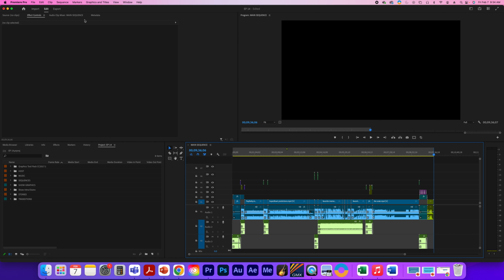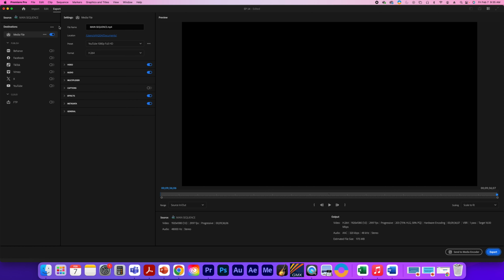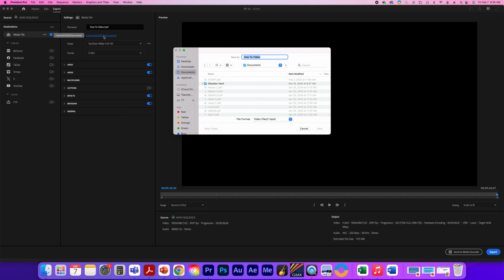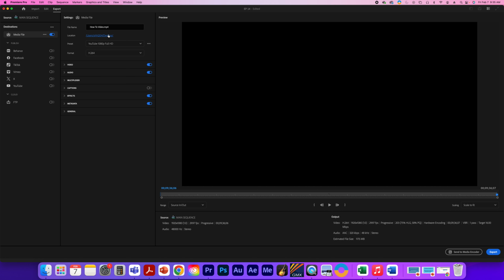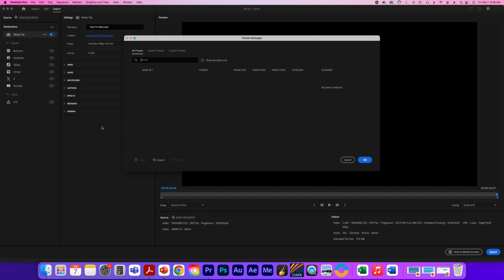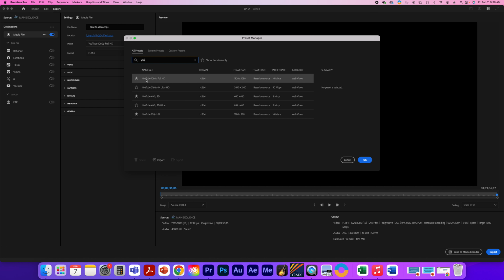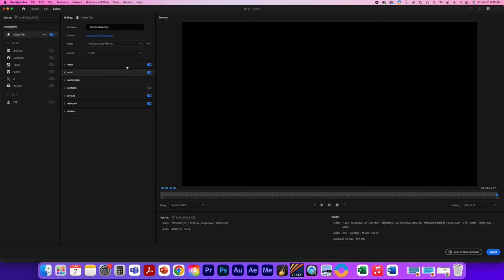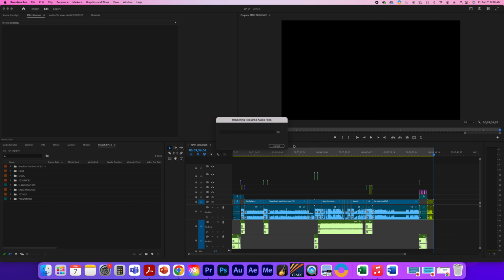How To Export a Video in Premiere Pro